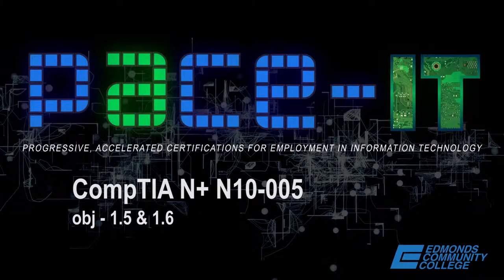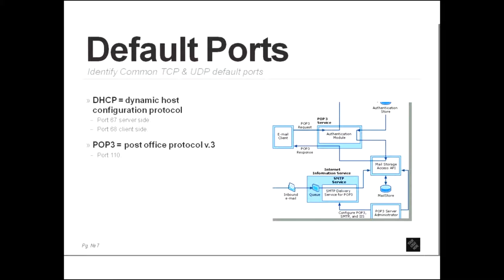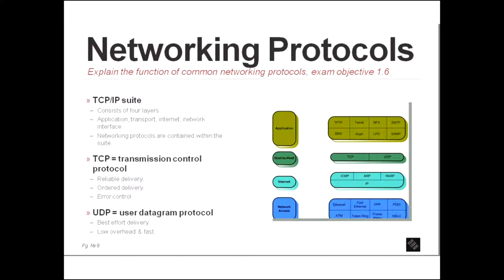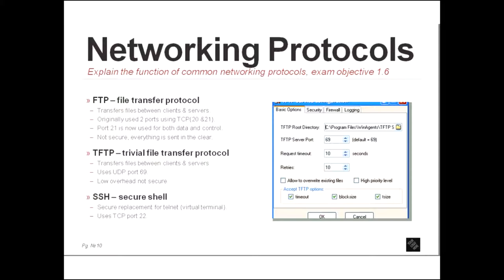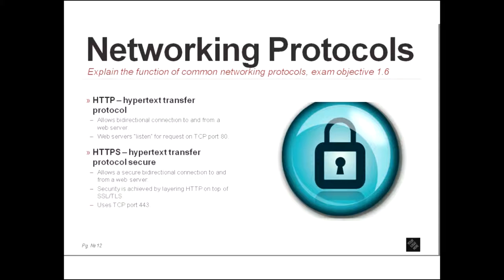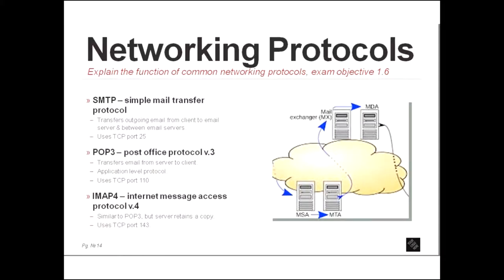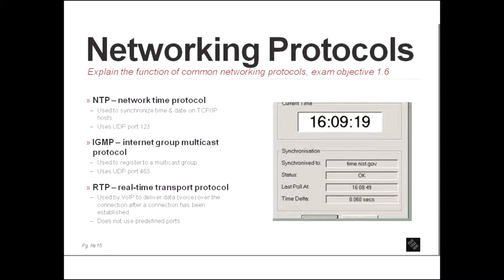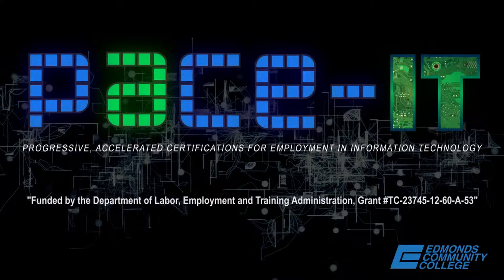PACE-IT, CompTIA N+ Exam: N10-005 obj. 1.5 & 1.6